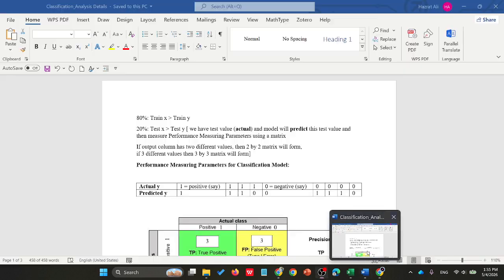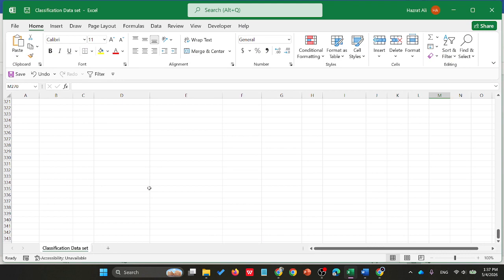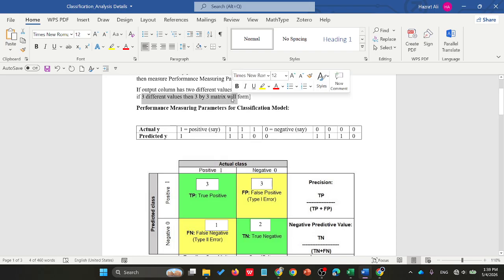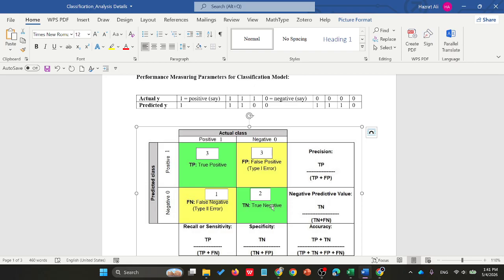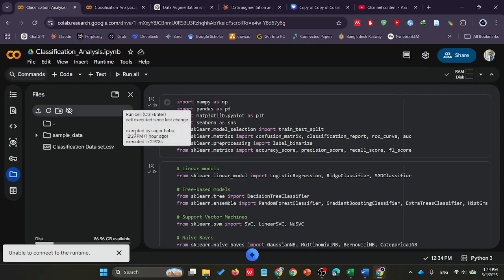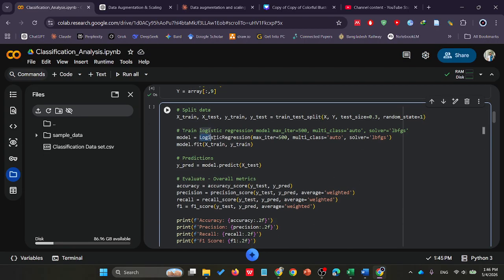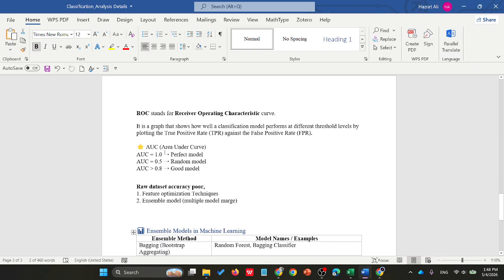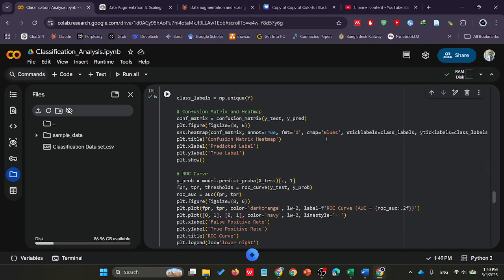Classification Model Analysis in ML Confusion Matrix, Metrics, ROC & Ensemble Methods-Last Class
In this lecture, we explore a complete workflow of classification dataset analysis in Machine Learning.

We start from data splitting (train-test split) and move step-by-step toward model evaluation and performance measurement.

📌 Topics covered in this video:

🔹 Train-test split concept (80% training, 20% testing)
🔹 Confusion Matrix (2×2, 3×3 classification cases)
🔹 Key performance metrics:

Accuracy
Precision
Recall (Sensitivity)
F1 Score
Specificity
AUC-ROC
MCC
Log Loss
Cohen’s Kappa

🔹 Regression vs Classification model comparison table
🔹 ROC Curve and AUC concept
🔹 Why accuracy alone is not enough
🔹 Feature optimization importance
🔹 Ensemble learning methods:

Bagging (Random Forest)
Boosting (XGBoost, LightGBM, AdaBoost)
Voting
Stacking
Averaging
Extra Trees

💡 This video is very useful for machine learning beginners, engineering students, and researchers working on classification problems like flood prediction, medical diagnosis, and environmental data analysis.